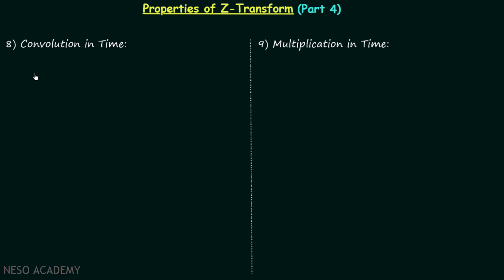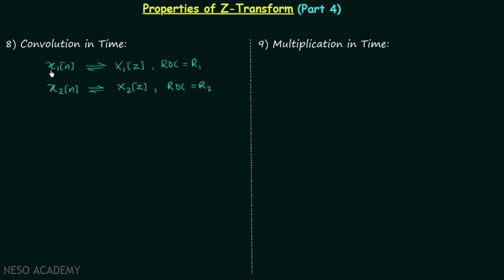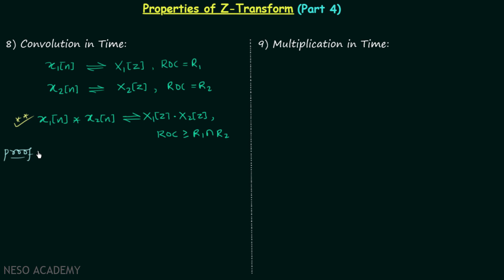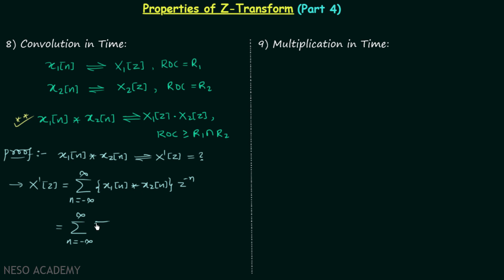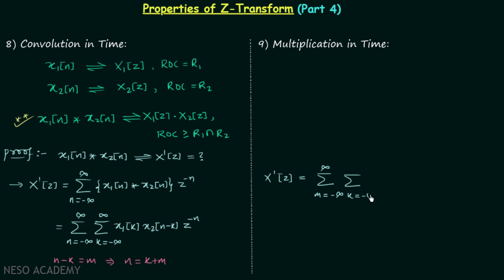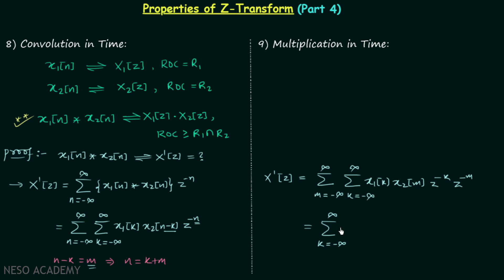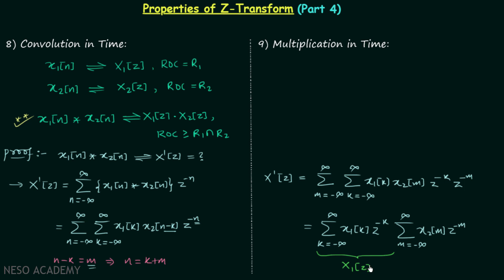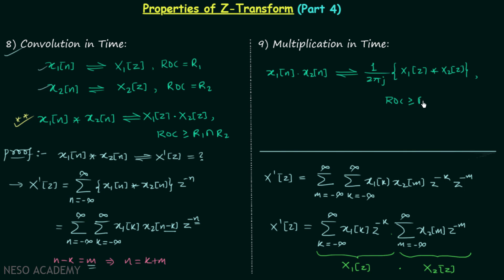Properties of Z-Transform (Part 4)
Signal & System: Properties of Z-Transform (Part 4)
Topics discussed:
1) Convolution in time property of z-transform.
2) Proof of convolution in time property of z-transform.
3) Multiplication in time property of z-transform.